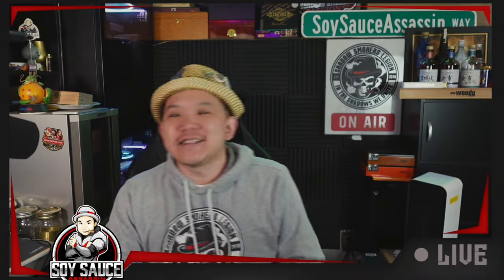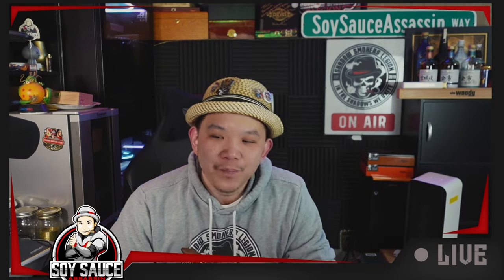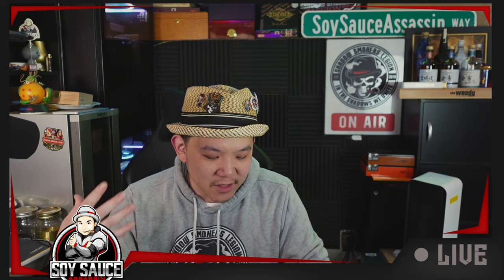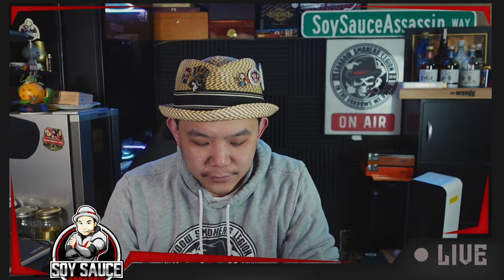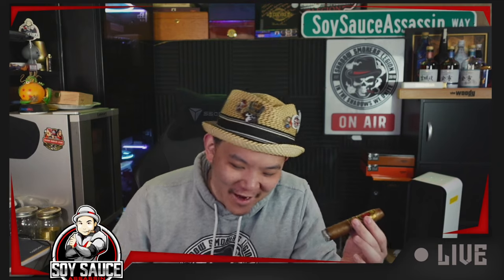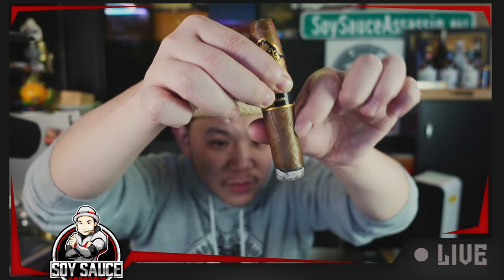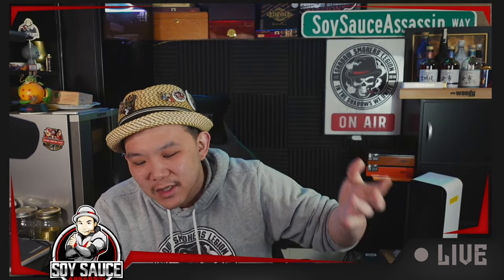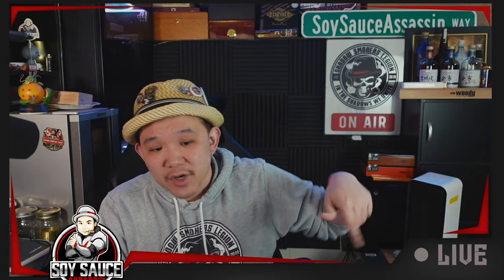God of Fire KKP Special Reserve 2020